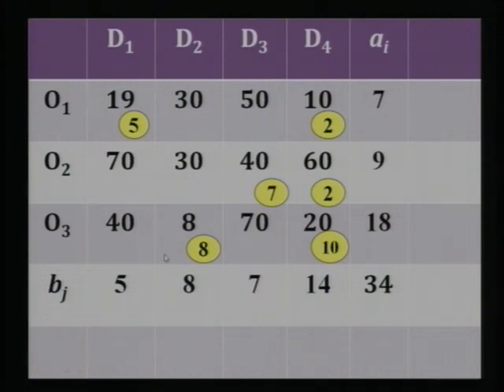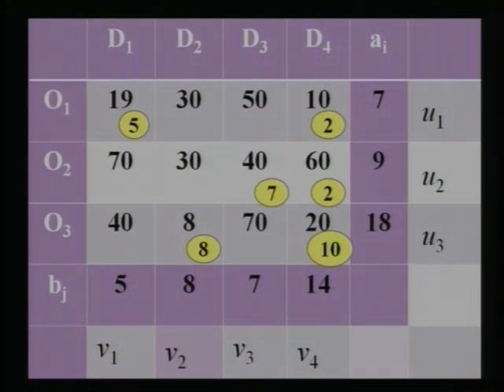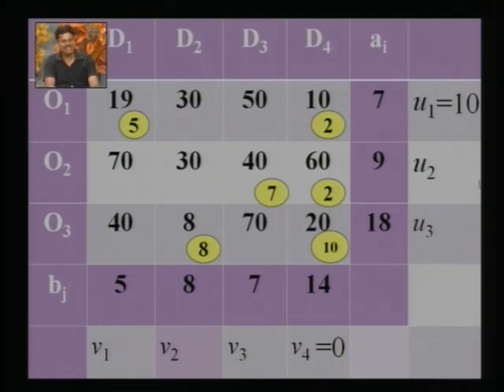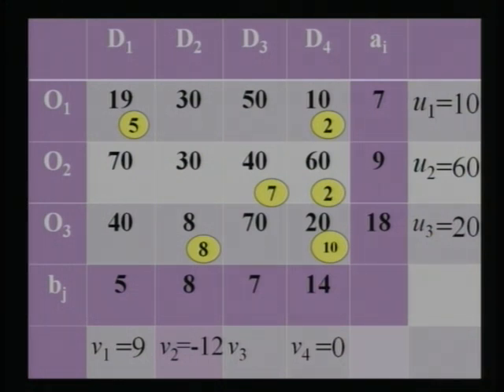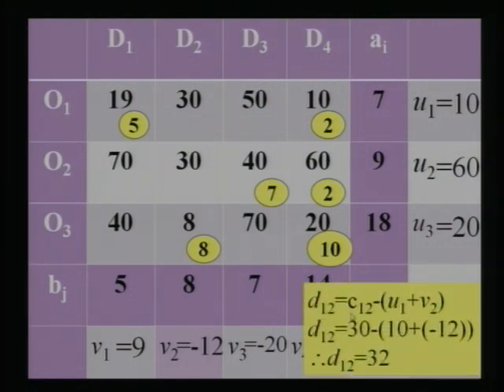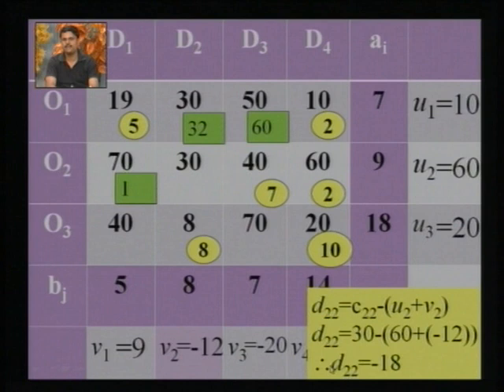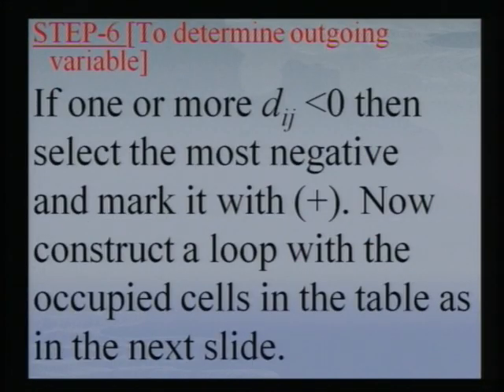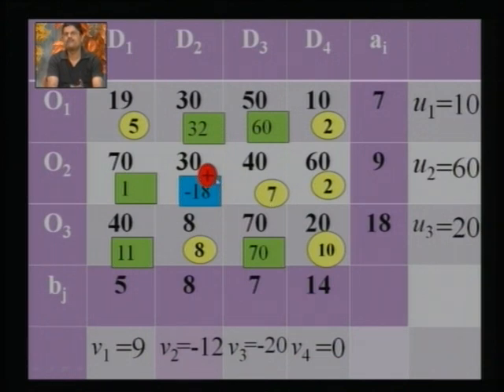TRANSPORTATION PROBLEM 2 02